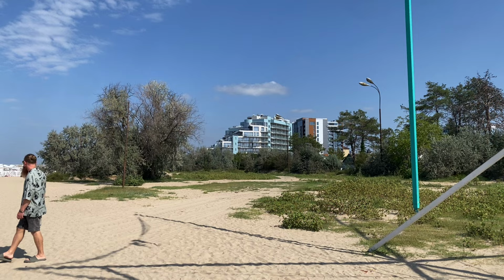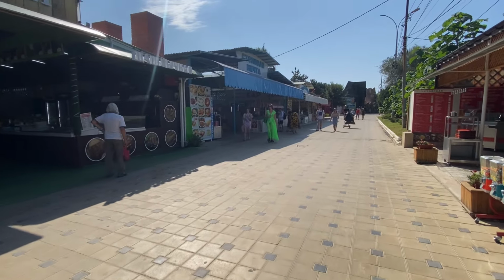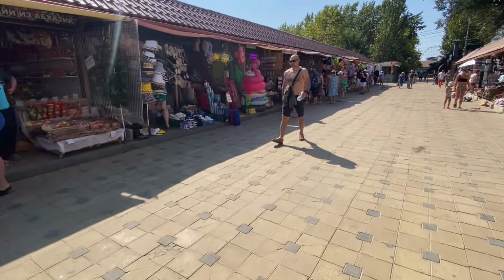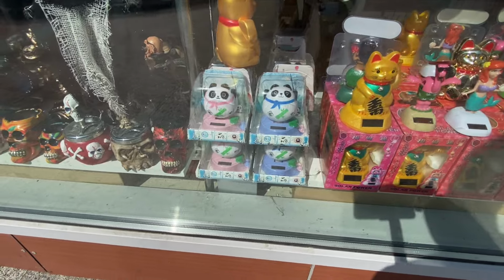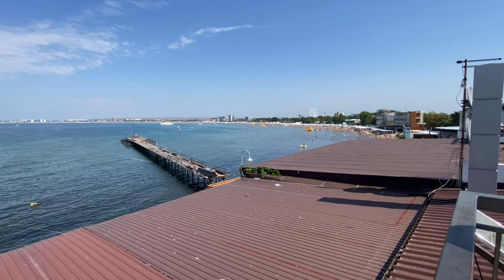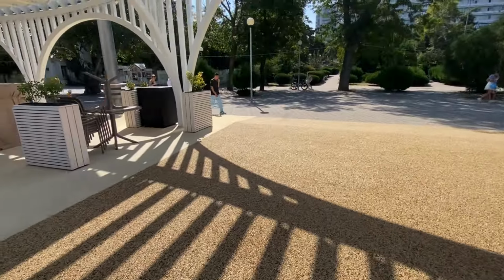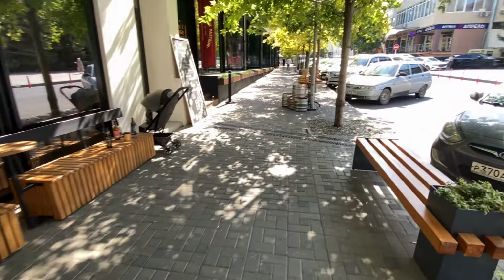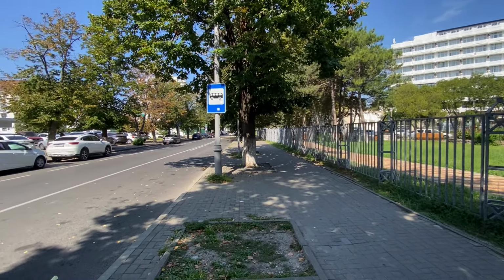Russian beach and seafront at Anapa (Анапа) The Black Sea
Join me for a walk along the seafront at Anapa. A Russian seaside resort on the coast of the Black Sea